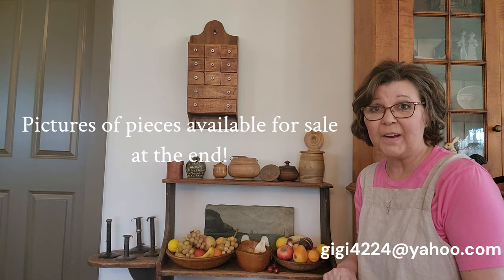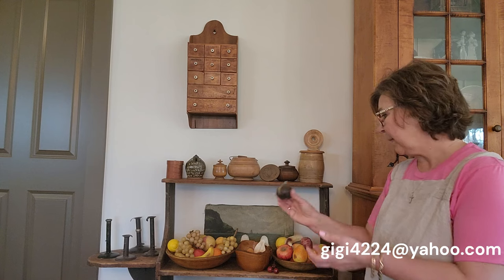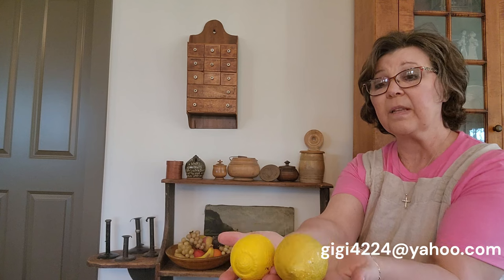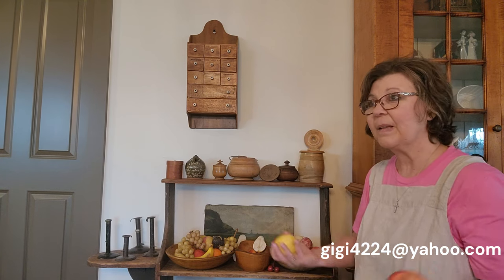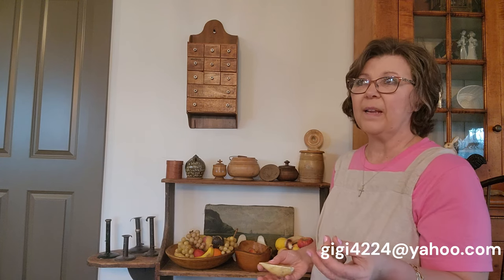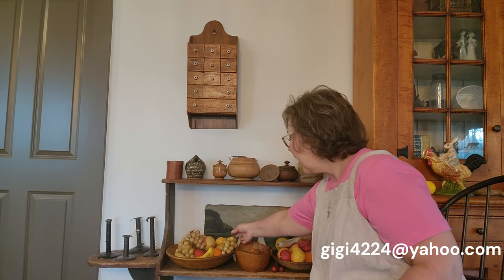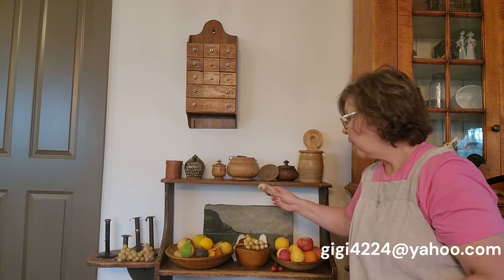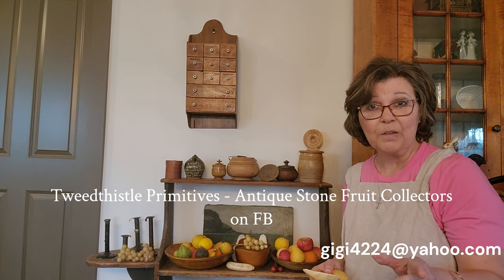HOT TREND! Collectible for Antique Collectors! Stone Fruit Alabaster Primitive Farmhouse Gorgeous!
Hello prim friends! My name is Gabriella Moir and welcome to our channel The Cape on the Corner at Tweedthistle Farms, where we love to explore antique shops and homes that are filled with history in early American antiques and primitives that also go well in farmhouse decor and decorating.

We share the building process too as we build and decorate our forever home, a Cape Cod style home on our 5+ acres in Ohio where we also have a specialty cut flower farm. Follow along as we share daily life of starting seeds and planting seedlings for the cutting garden, establish new landscaping near our home to try to give it that early look and feel. In the growing season we'll be starting a Shaker kitchen herb garden and so much more. Keep watching!

Also on our FACEBOOK pages:

Tweedthistle Farms

You can also reach me by snail mail at:
Tweedthistle Primitives

Our shop, Tweedthistle Primitives, is located at 14 Milton Street, Seville, Ohio 44273, inside Seville Antiques. Winter hours - Wednesday - Sunday 10-4pm